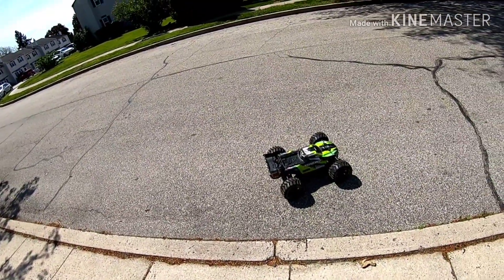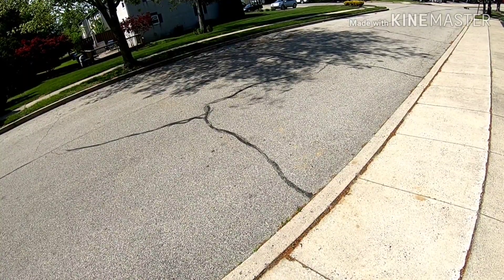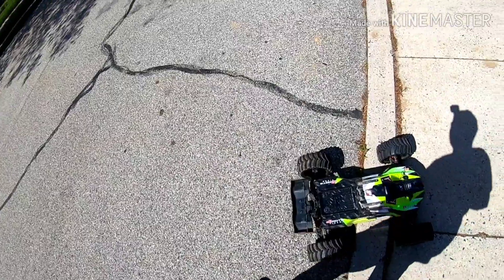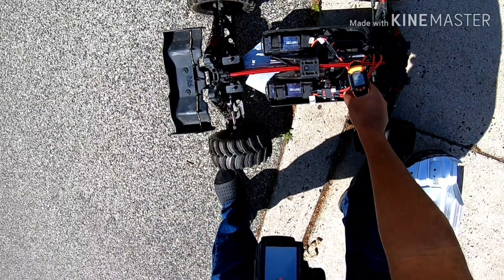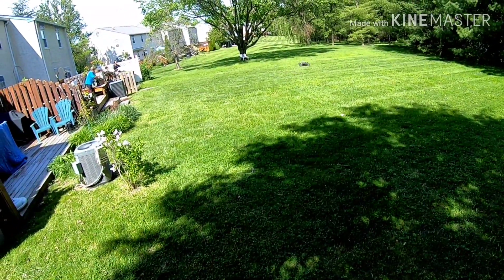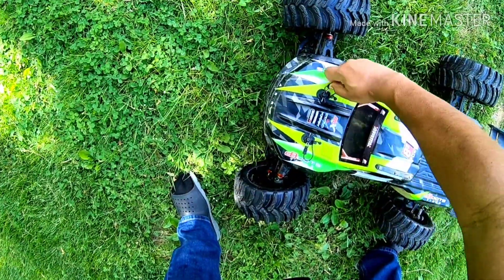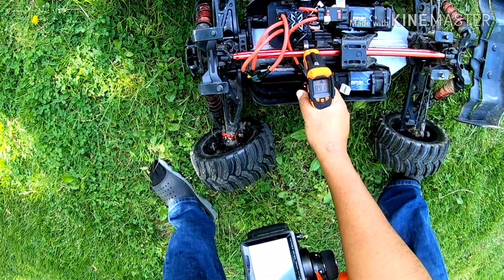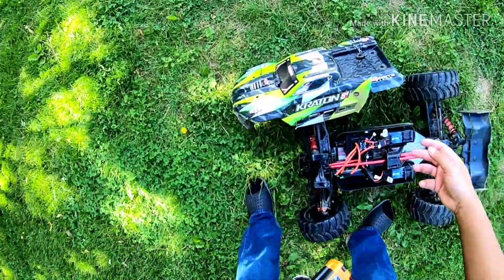Arrma Kraton 8s ESC upgrade and test.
Got a new esc for this beast.
Castle MMX8S
Sss 1200kv motor
32t pinion
M2C chassis and motor mount
Duratrax Hatchet  X wheels.